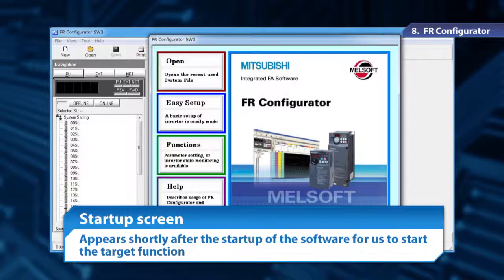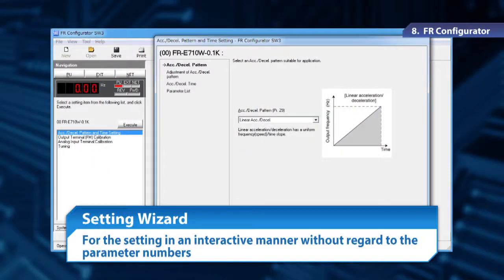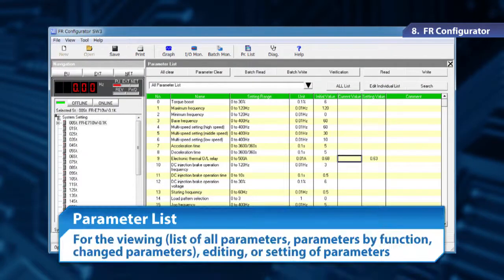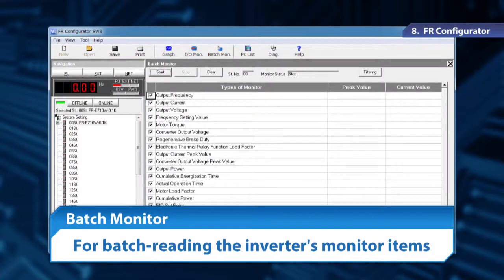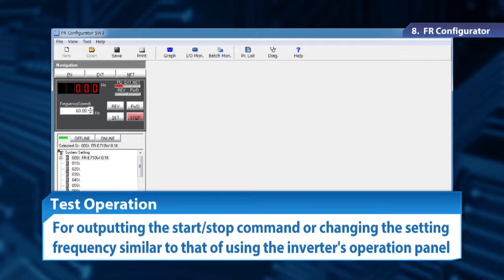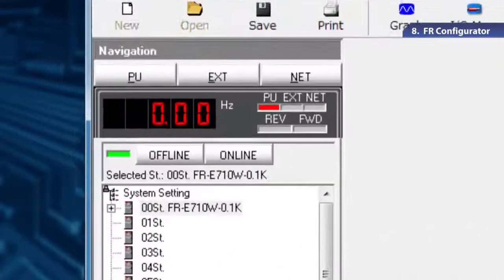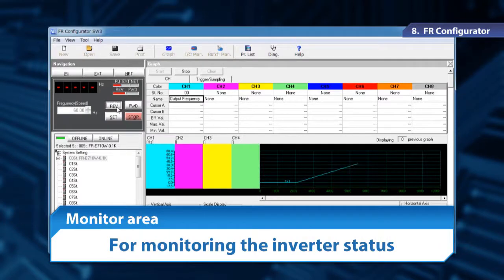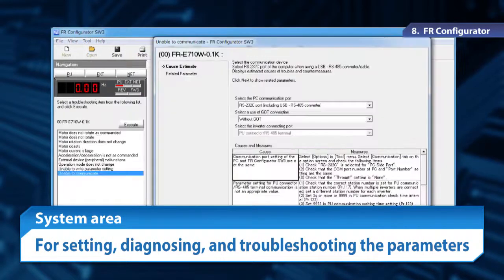09 of 18 - Your First Inverter - Inverter Setup Software - FR Configurator